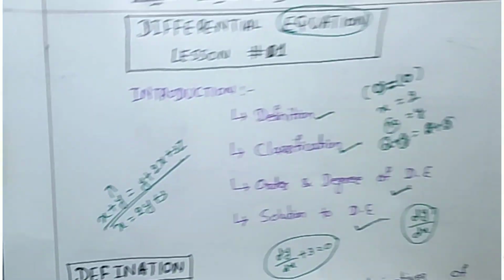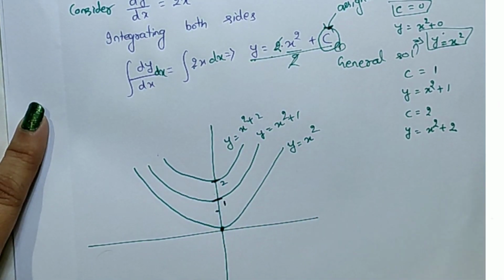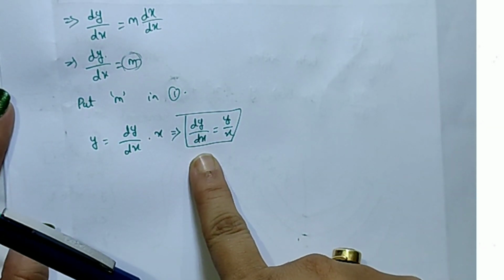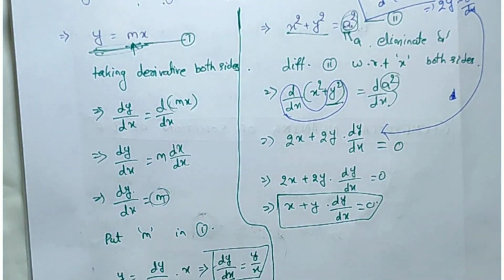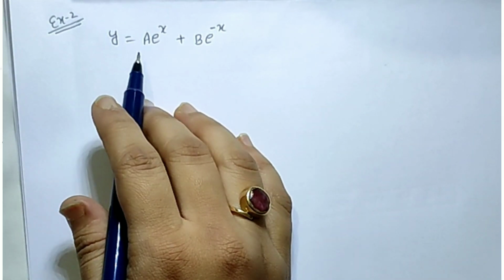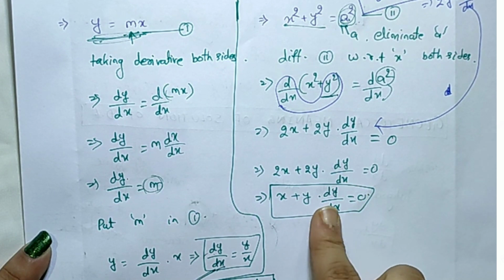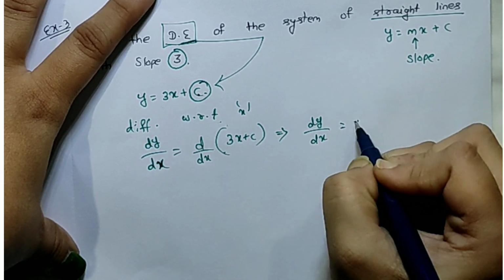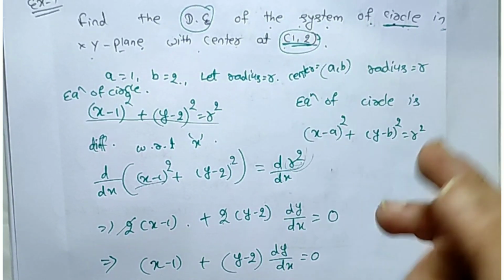Formation of Differential Equations |Chapter 11 chse odisha |Element of mathematics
Differential equations | Formation of differential equation  an it's Geometric Meaning । CHSE Odisha

math selection question 2024 chse odisha
integration class 12 chse odisha
12th chse math
+2 science math
maths tricks for competitive
odia mathematics
application of derivatives class 12 odia
maths important questions for class 12
chemistry class 12 chse odisha
relation and function class 12 chse odisha

Class 12 math element book
Differential equations

1 Geometric Meaning of solution of Differential equations
2 Formation of Differential equations
3 Examples of Differential equations